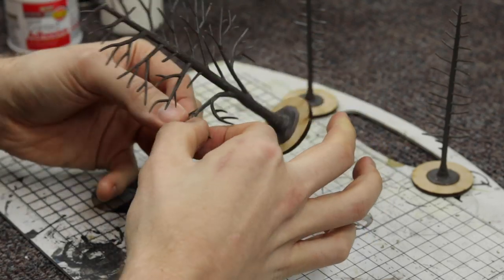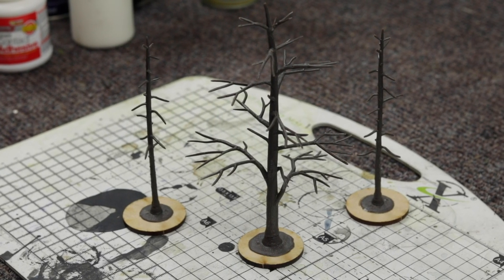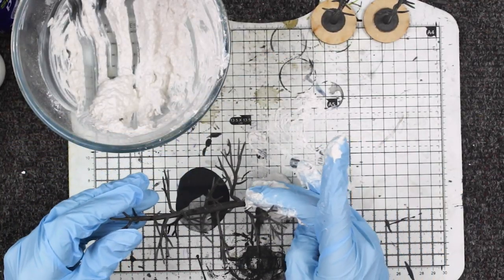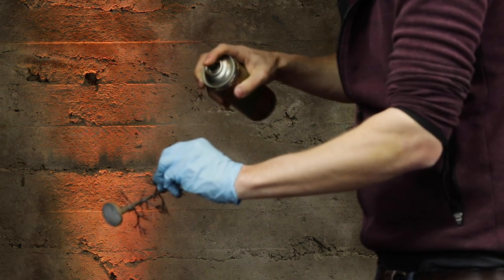How to make ULTRA REALISTIC wargaming trees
How to make Realistic Model Trees for wargaming - Fast and cheap. Using Woodland scenics and LukeAPS Geek gaming materials, I show you how to make miniature trees, prefect for wargaming. warhammer 40k, Age of sigmar, Kings of War, bolt action etc.

Woodland Scenics pine tree armatures -

Woodland Scenics bigger tree armatures -

Geek Gaming store.

Products used from geek gaming link;

Mitre fast and activator
Fast drying basing glue
Mid green 2 in 1 flock
Light green 2 in 1 flock
Pine forest ground cover
10mm dead tufts
Tree foliage
Modelling compound
Contact adhesive

SUPPORT ME and I can make more videos! All help is appreciated. :)

🏃‍♀️FOLLOW ME🏃‍♂️